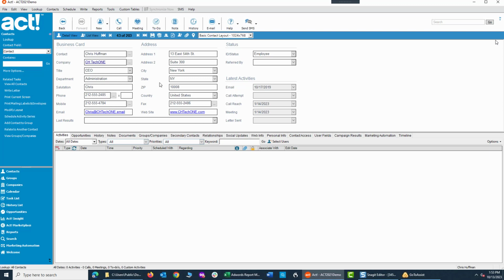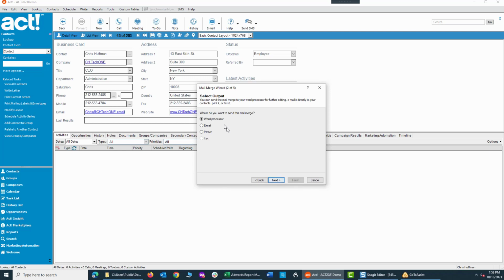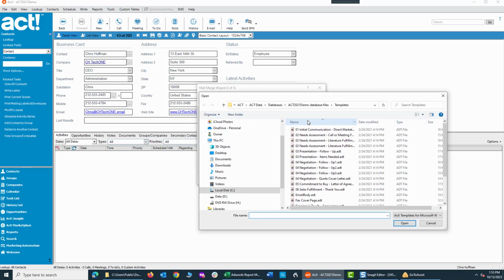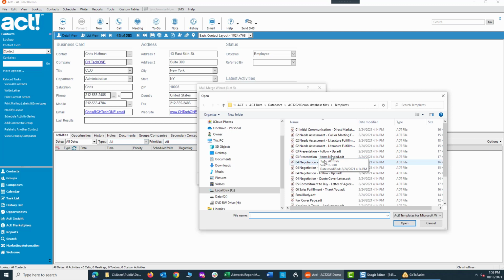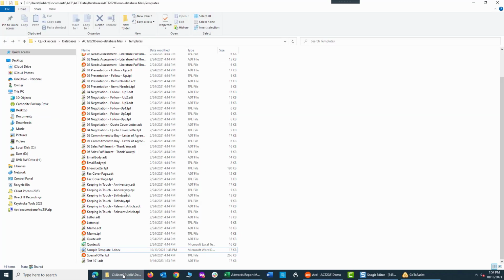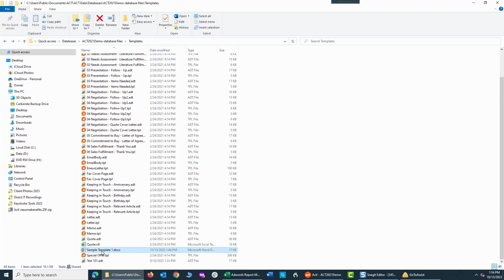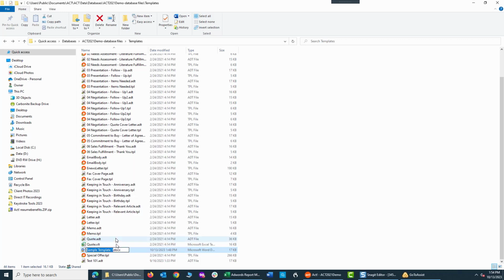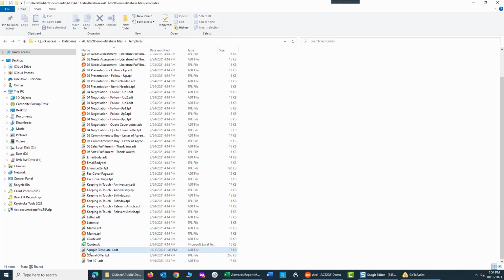Finding the Act CRM Word Template I Just Created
You created a new document template.  When you went to use it for the first time, you couldn't find it.  This quick tutorial will show you how to find it and solve this issue.  In this tutorial, Tony Holowitz addresses a common issue faced by users of Act CRM when working with Microsoft Word templates. The problem typically arises when a user, such as Tony's client Todd, creates a new template but is unable to locate it within the system. Tony outlines a straightforward solution to resolve this issue.

The core of the problem lies in the file extension of the saved template. Often, users may inadvertently save a template with the incorrect file extension, which makes the template invisible within the Act CRM's template browsing interface. Tony demonstrates how to locate and correct this issue:

1. First, navigate to the "Write" section in the Act CRM software, then proceed to "Mail Merge," and select "Use Word Processor."
2. Click on "Browse" to open the file directory where the template should be located.
3. If the template is not visible, it's likely due to it being saved with an incorrect file extension. The typical correct extension for these templates is ".tad."
4. Use Windows File Explorer to locate the misnamed file. Tony gives an example of finding a file named "Sample Template One" that had been saved with a ".docx" extension.
5. Right-click on the file, choose "Rename," and change the extension to ".tad." Confirm the change when prompted, which should resolve the issue.

By following these steps, the template will now appear in the list of available templates within Act CRM, allowing it to be used for mail merges or other document-based functionalities. This fix is essential for ensuring that work processes are not disrupted by technical mishaps and that all templates are readily accessible.

**Key Points:**
- Act CRM users might encounter visibility issues with new Microsoft Word templates due to incorrect file extensions.
- To locate a missing template, navigate through Act CRM to 'Mail Merge' and attempt to 'Browse' for the file.
- If the template is not visible, check the file extension using Windows File Explorer.
- Correct the file extension by renaming the file, changing it to ".tad" to ensure compatibility with Act CRM.
- Confirm the change when prompted to make the template visible and usable within the Act CRM system.